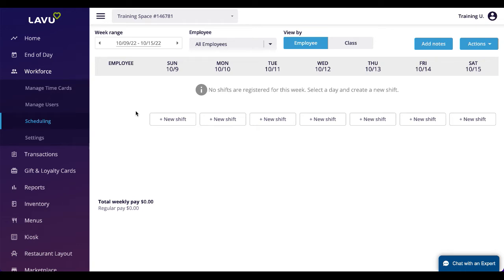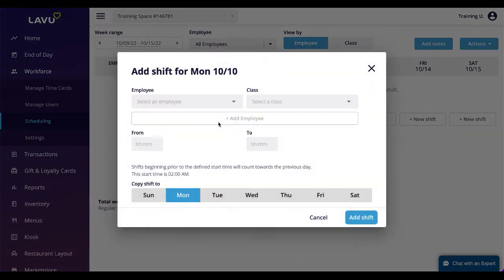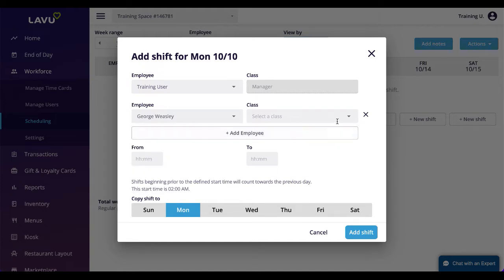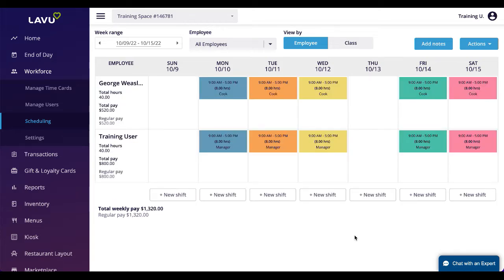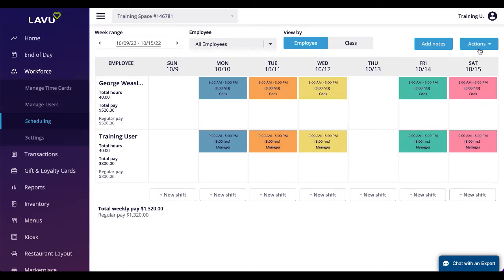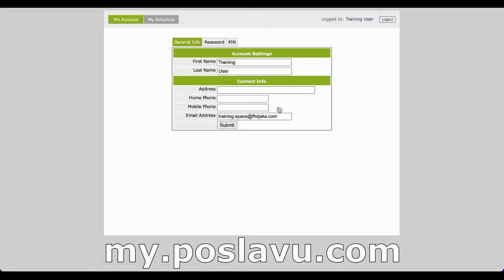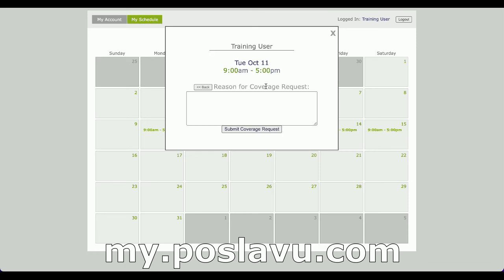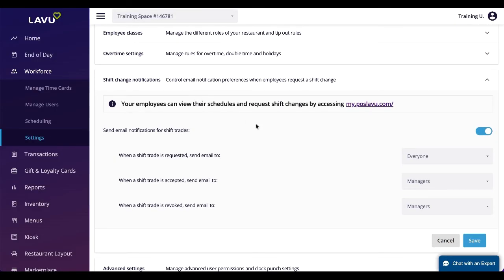Scheduling and my.poslavu.com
The scheduling software within Lavu is completely optional to use. However, using it can help manage your employees’ time cards, and you can use settings to ensure staff members clock in and out when they should have.

Click New Shift beneath any day of the week to start creating a new schedule for the week. Select the employee from the top dropdown, and provide the start and end time for that shift.

If applicable, you should also select the job role they will be working. If you have multiple employees working the same shift, you can add them here as well to create multiple shifts at the same time.

If the employee or employees work the same shift multiple times a week, you can select the other days at the bottom.

Employees who share the same shift will be color coded on the schedule.

To make a schedule much more quickly, you can choose to import a schedule from a previous week under the blue Actions dropdown. This helps if a restaurant owner keeps a very similar schedule from week to week.

Under the Actions drop down, you can print and download your schedule for employees to see. Don’t forget to also hide their Estimated Pay before printing.

For restaurant owners who would rather keep everything online, employees have access to an online portal that allows them to change settings for their own employee profile, as well as view their schedule.

This will require employees to know their username and password. When looking at their schedule, employees can request shift coverage for whatever reason they want. The shift coverage request will then be visible on everyone’s schedule, who can then accept the coverage right from the online portal.

Managers can set email settings so that certain groups of people will receive emails when a shift coverage is requested, accepted, or denied.